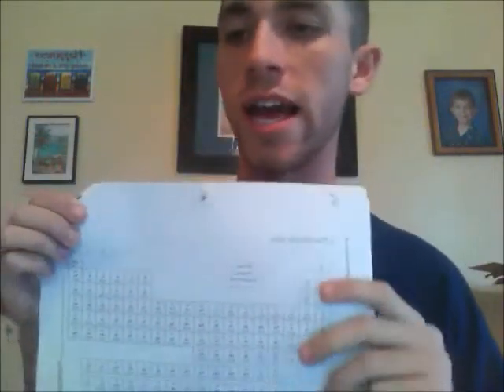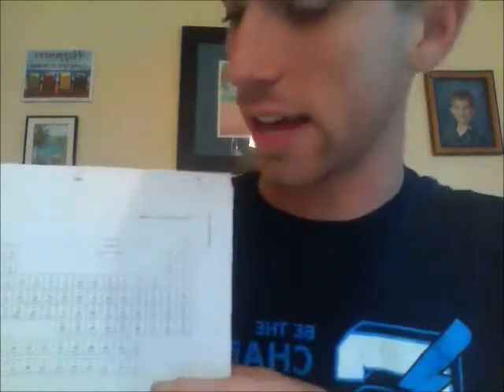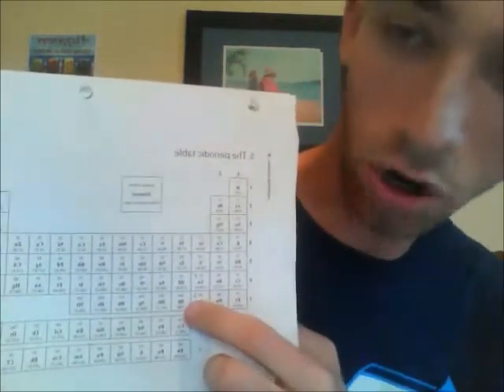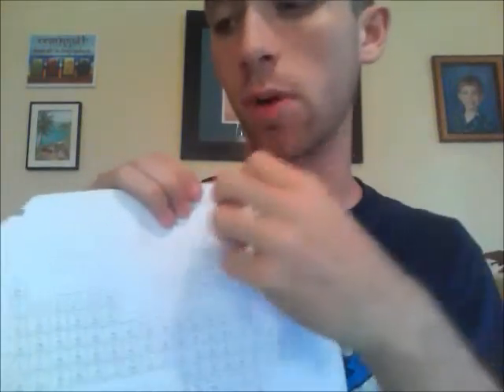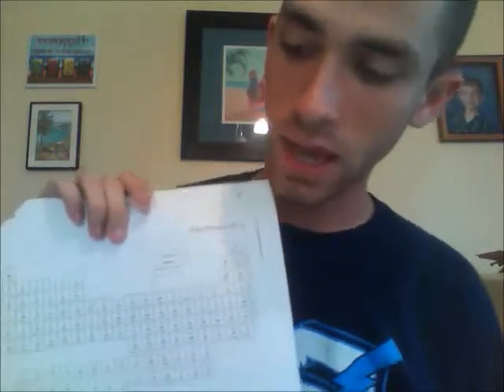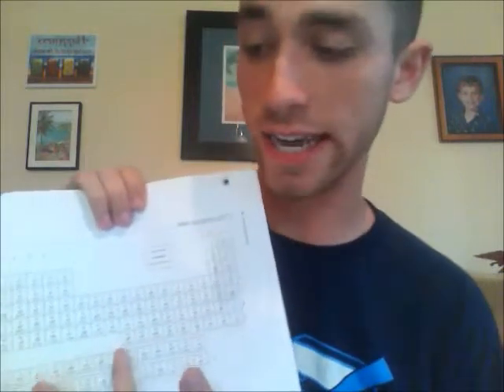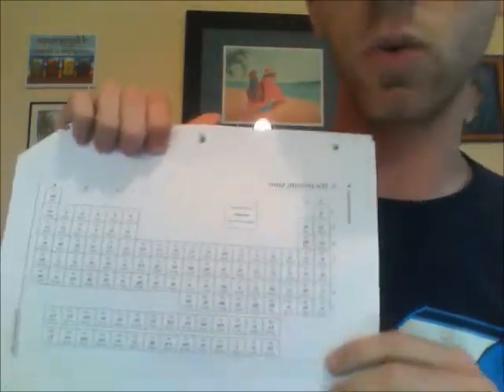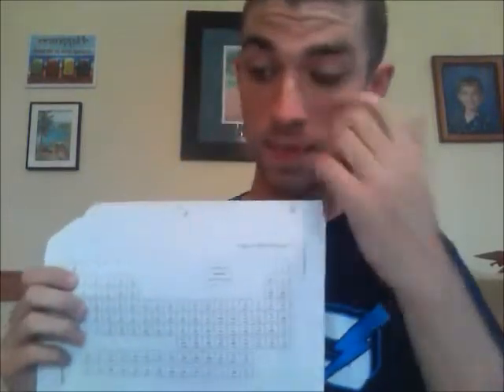Chemistry - Periodicity and Trends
This video explains the basics of the periodic table including: a little history, the construction of the table, atomic structure in relation to the table, and trends on the periodic table.